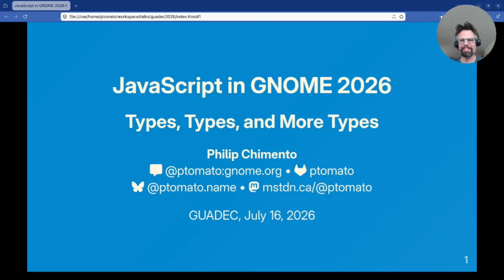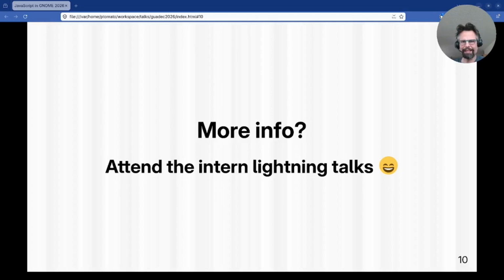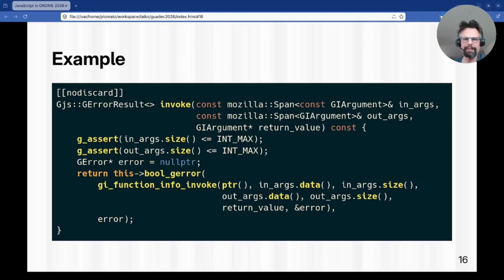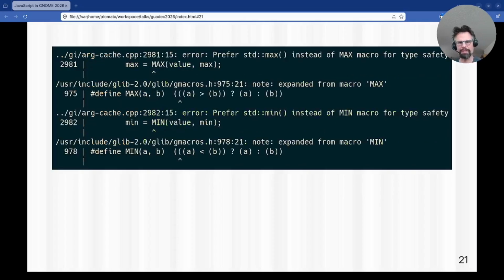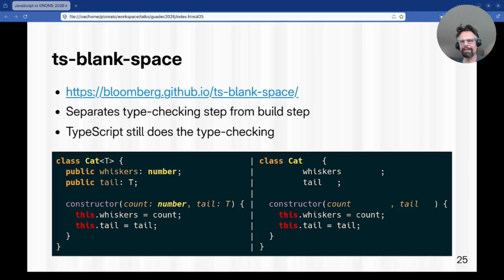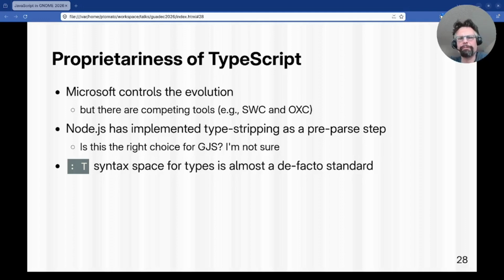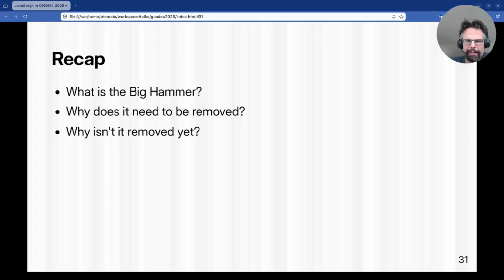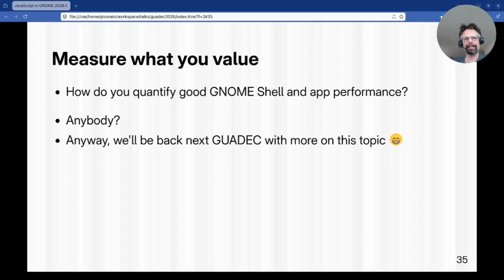JavaScript in GNOME 2026, Types Types and More Types | Philip Chimento @ GUADEC 2026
It’s now mid-2026 and who doesn’t want to use types to make their medium-large JavaScript codebase easier to statically analyze? This talk is about some of the efforts to make it easier to write GNOME apps in TypeScript. And perhaps some exciting new debugging capabilities! Besides that, there’ll be a sneak peek of what to expect from the annual JS engine upgrade, and as usual some juicy project ideas if YOU want to get involved.

Philip Chimento is a GNOME contributor, and the maintainer of GNOME’s JavaScript bindings. His day job is being a JavaScript engine developer at Igalia S.L.